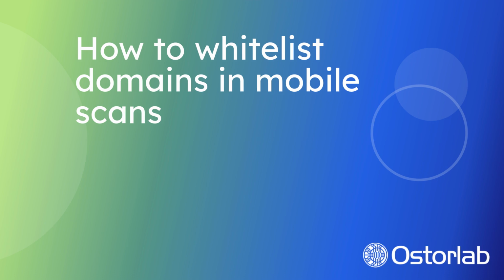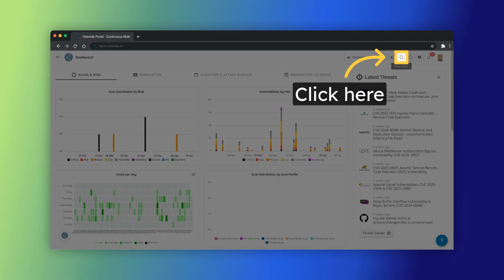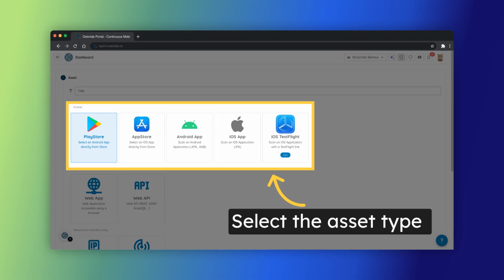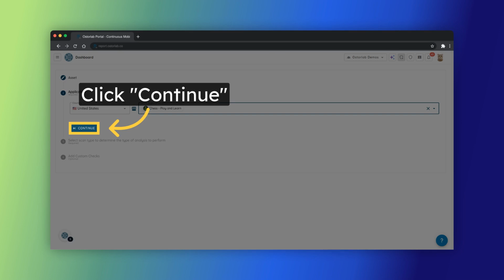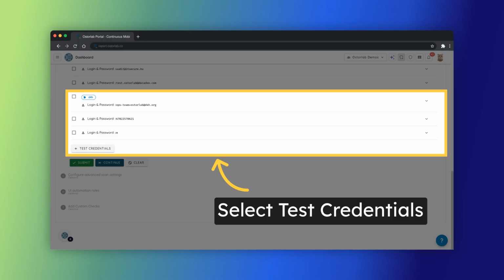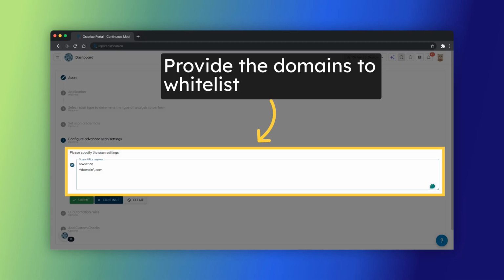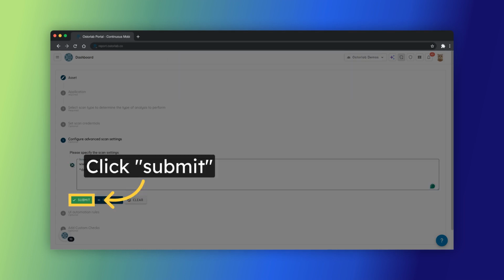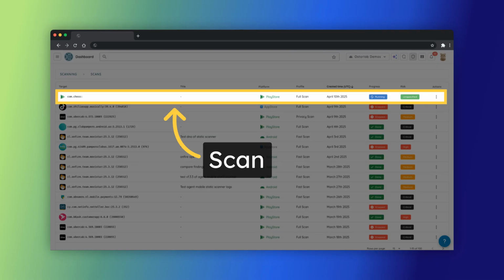How to Whitelist domains in mobile scans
In this tutorial, you’ll learn how to create a mobile scan with whitelisted domains using Ostorlab.

Whitelisting domains ensures your mobile security testing remains strictly in scope, preventing unintended testing of third-party or out-of-scope targets, a critical step for compliance, responsible testing, and controlled security assessments.

What You’ll Learn:
- How to start a new mobile scan from report.ostorlab.co
- How to select your asset type (Play Store, App Store, APK, AAB, IPA, or TestFlight)
- How to configure a Full Scan
- How to optionally select test credentials
- How to define whitelisted domains
- How to use multiple domains or regular expressions
- Where to track and monitor your scan results

Why Domain Whitelisting Matters
When performing dynamic mobile testing, applications often communicate with multiple backend services and third-party endpoints. Domain whitelisting allows you to:
- Restrict testing to approved targets
- Avoid scanning external or out-of-scope infrastructure
- Stay compliant with internal security policies
- Maintain clean and controlled testing boundaries

You can enter multiple domains (one per line) and even use regex patterns for more advanced scoping.

This workflow is ideal for:
- Enterprise security teams
- Bug bounty programs
- Regulated industries
- DevSecOps environments
- Teams performing controlled mobile DAST

By properly defining scope, you ensure safer, more precise mobile security testing.
➡️ ostorlab.co